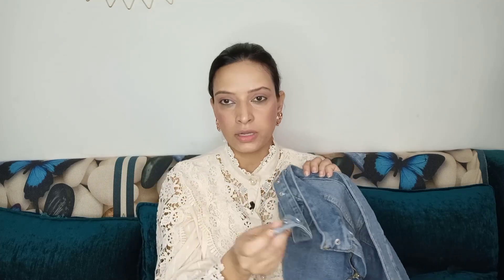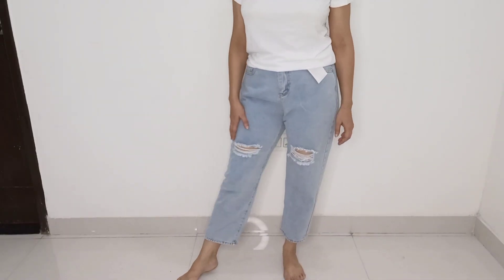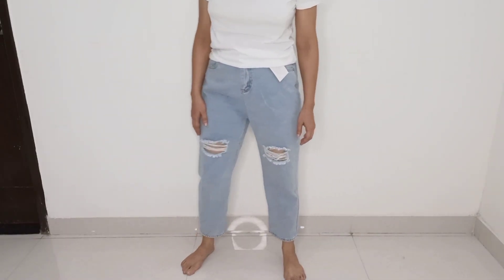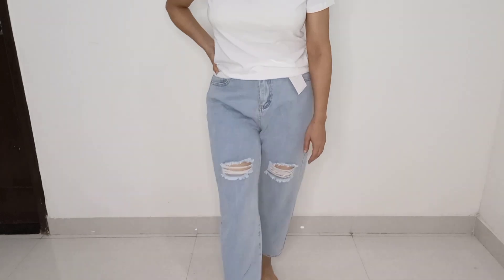Urbanic Haul India! Honest Review + Tryon | girl_flying_high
This Video is all about Urbanic haul India, i have purchased Jeans, Tops and joggers without Sale so i am reviewing all the clothes with my Honest Reviews in this video.I hope you all will like it.

Thank you for allowing me to use your amazing music!

All the content  on this channel belong to me and are protected under copyright law. Kindly DON'T copy or reproduce content without my prior explicit permission.
-girl_flying_high.